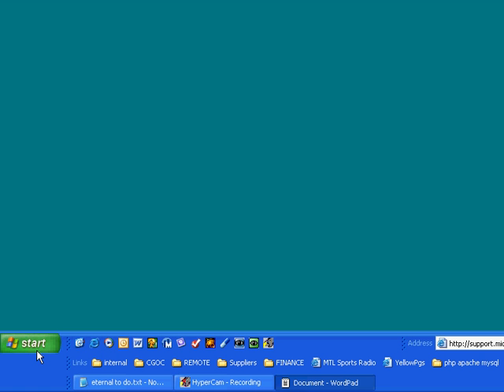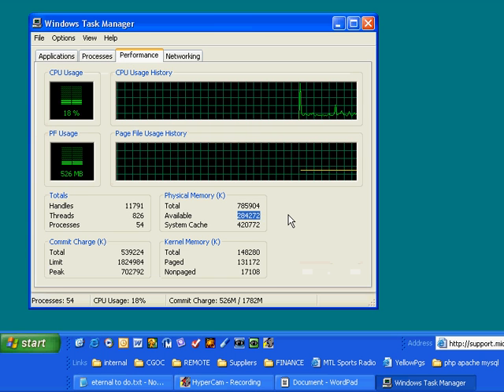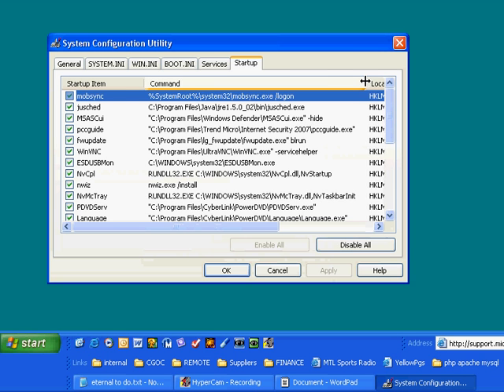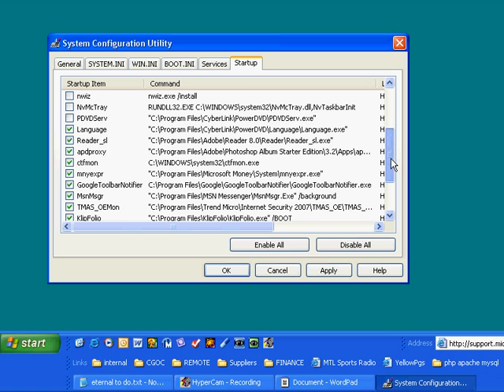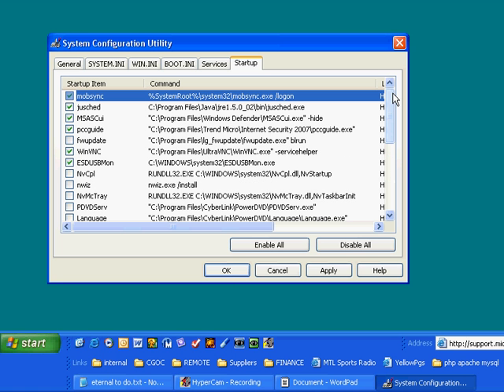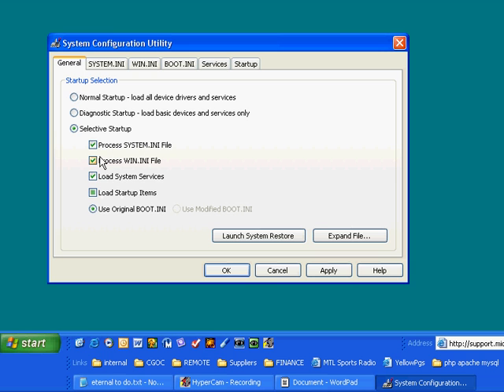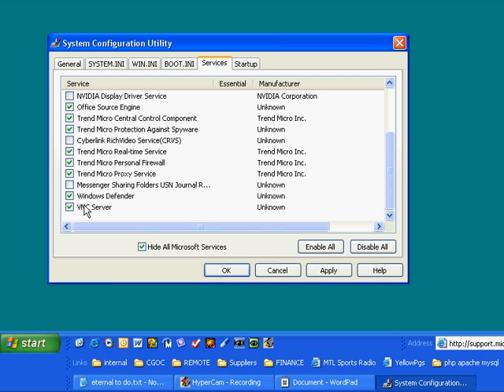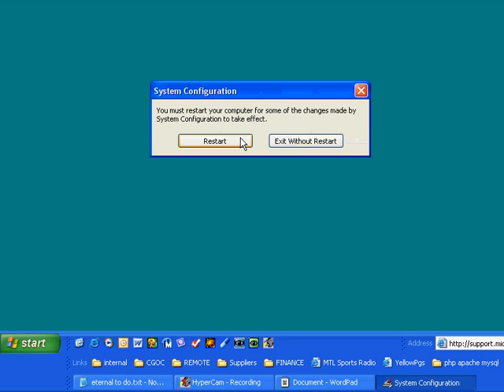Speed Up Your Computer In 5 Minutes - Video 1 of 3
Hi!  I have been working in the IT industry for 9+ years and I wanted to provide some training for one of the most common issues I deal with each day: slow computers.  In about 5 minutes you will be able to safely and effectively speed up your computer and free up some RAM.  How?  This is done by disabling programs that run automatically when you start your computer.  How do these programs get on your system?  They come with the installation of programs such as Norton Anti-virus, Microsoft Office, etc.  The problem happens not with one or two programs but with say 10 or 20 programs you install over a few months - the extra processing required to run these, often unecessary progams, slowly but surely slow down your computer.  Best of all this tool is included with Windows 98, ME, XP and VISTA.  It is something every person should do to keep their system running quickly.  Adding RAM is often not a solution and neither is getting a new, faster computer - eventually as you install software the computer will slow down again because of the sheer number of extra programs that run.